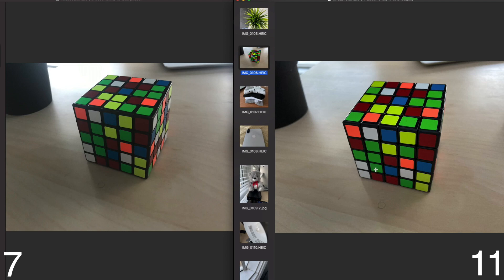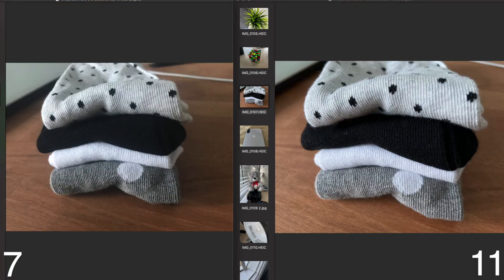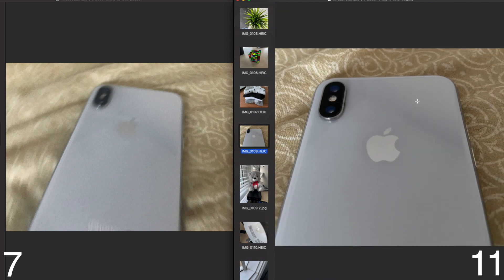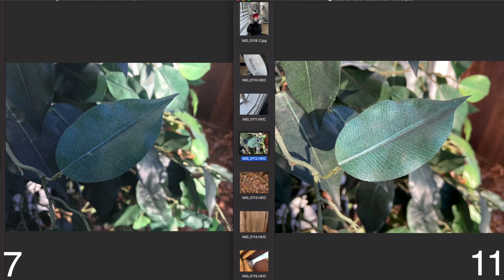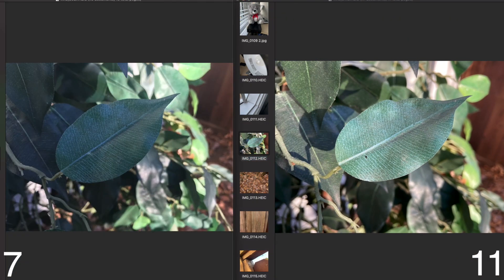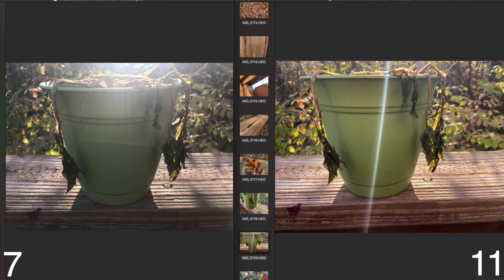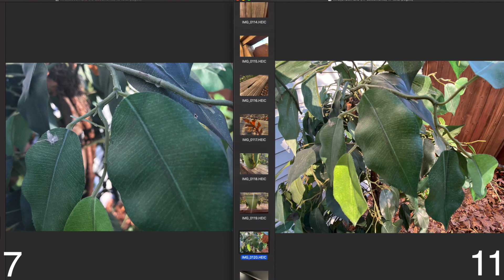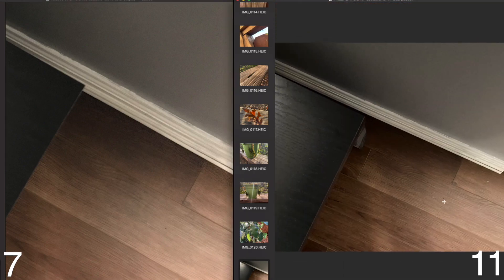iPhone 11 Vs iPhone 7 CAMERA TEST! (Photo Comparison)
The iPhone 11 just came out so how does it hold up against the iPhone 7 in the cameras? Let’s find out!